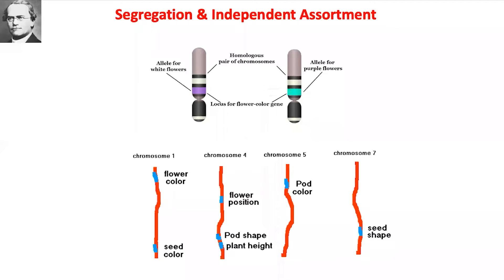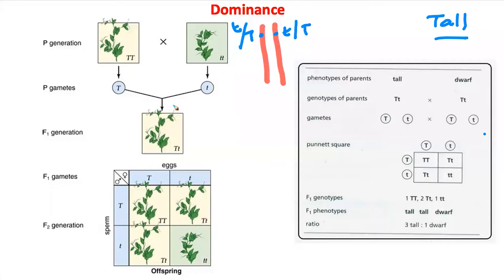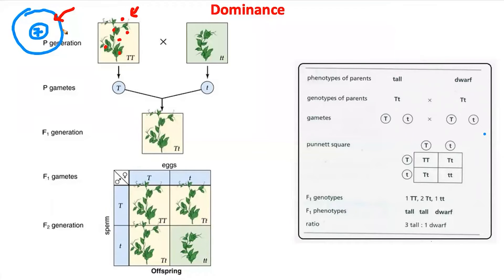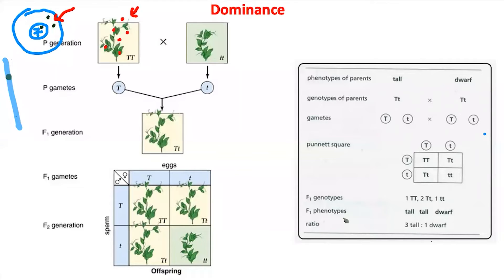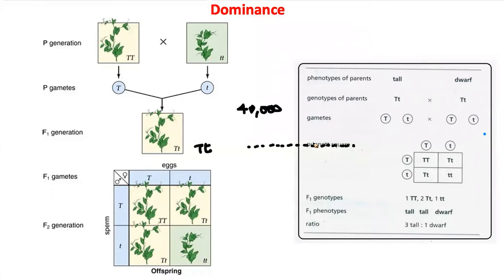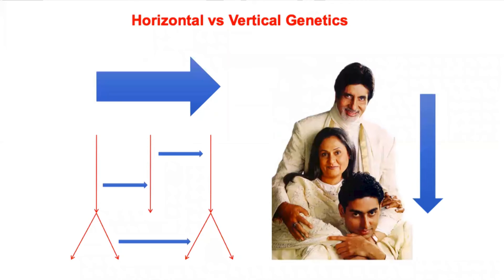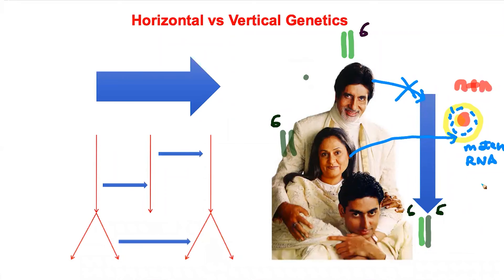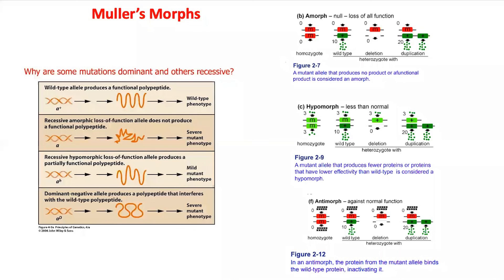Mendilian and Non-Mendilian Genetics - Part 2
Mohybrid cross, the concept of dominance in genes, discussion session on concepts of genetics